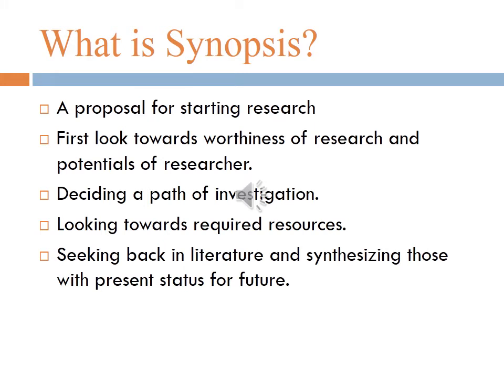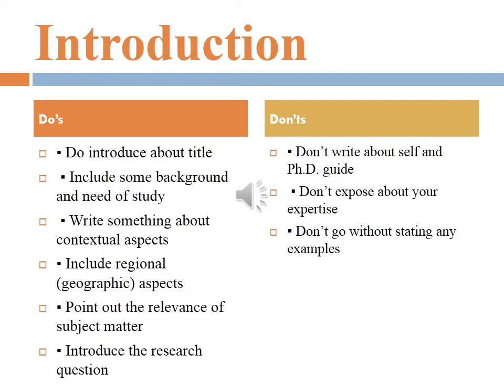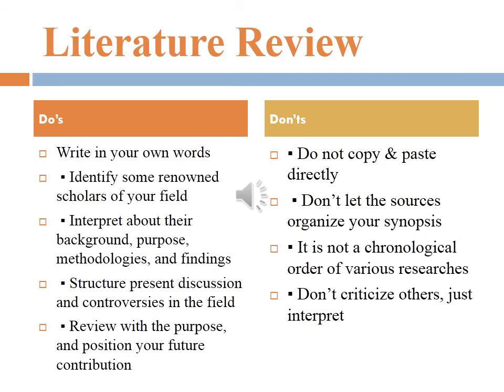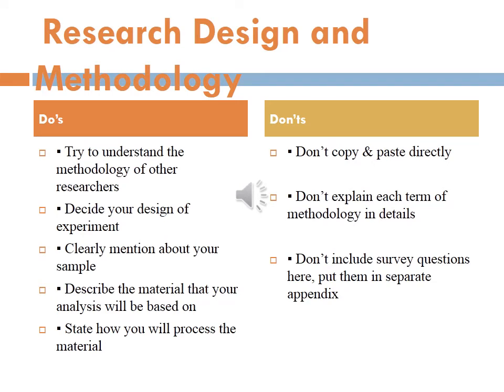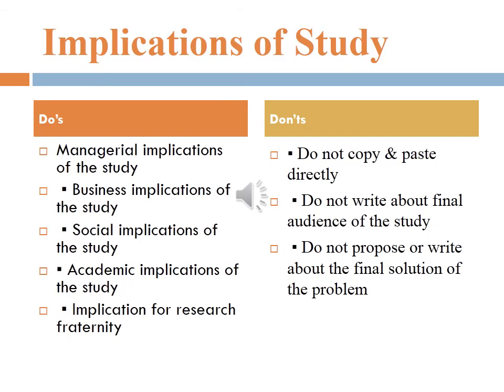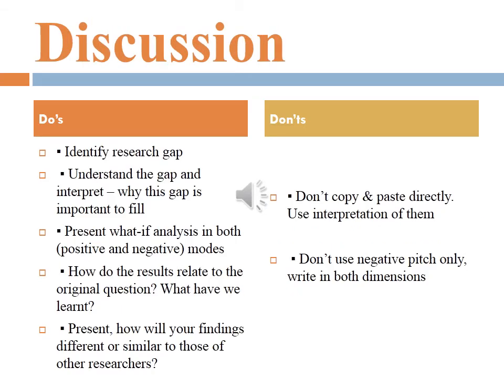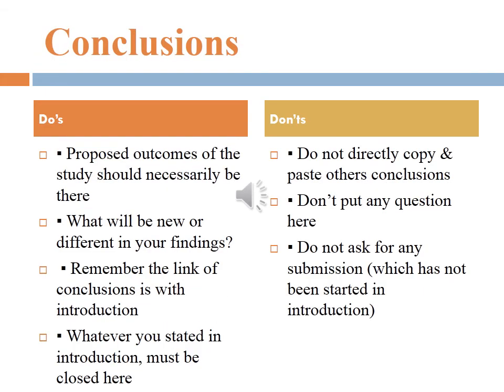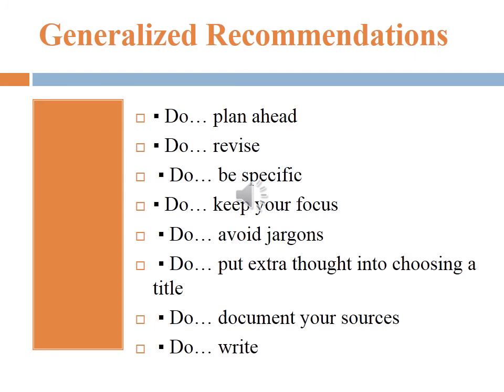How to write Synopsis Do's and Don'ts |Mughiza Imtiaz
Writing a synopsis can be tricky! And it's hard to know what to include in one! Check out these tips and tricks for how to write a synopsis!